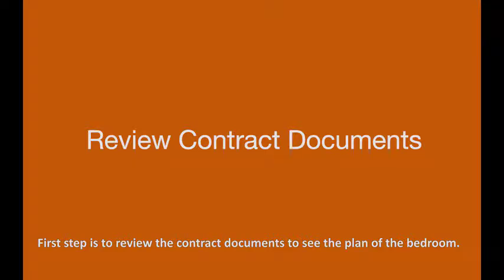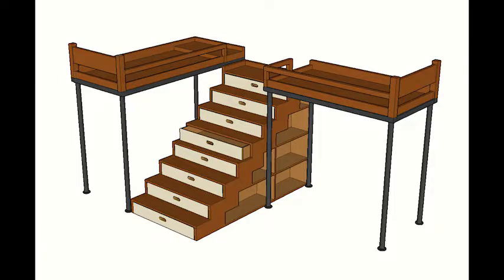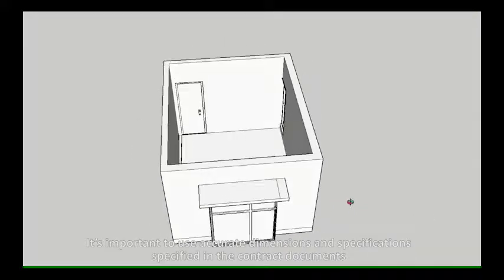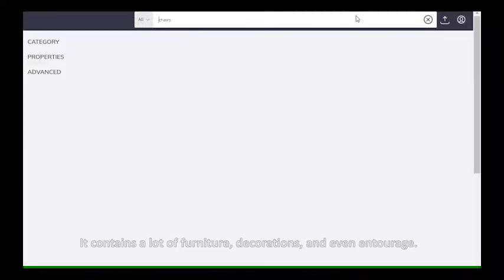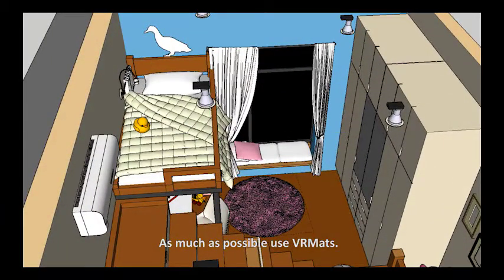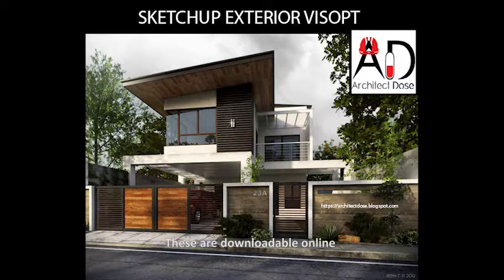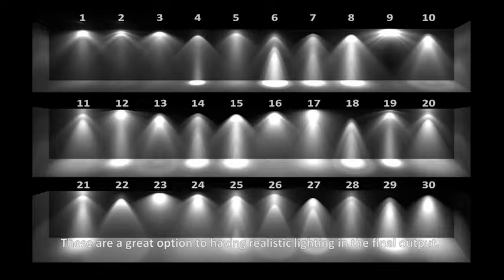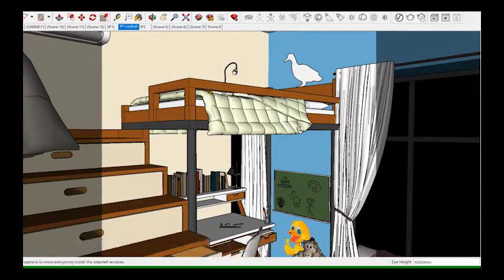CT/ 3D Design & Visualization